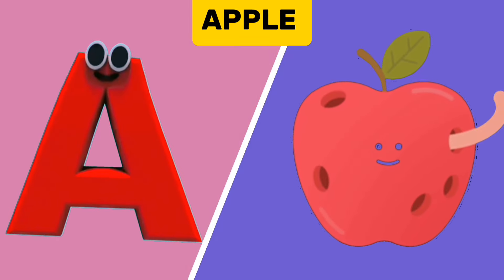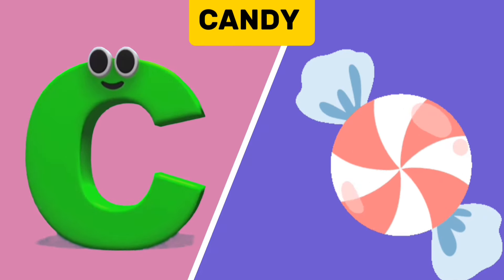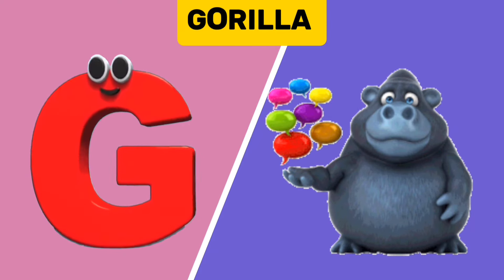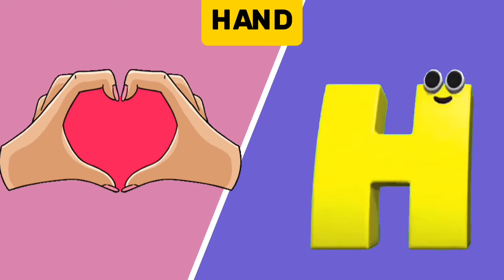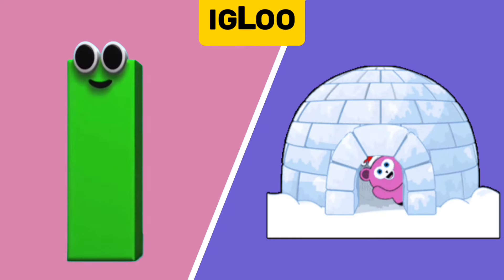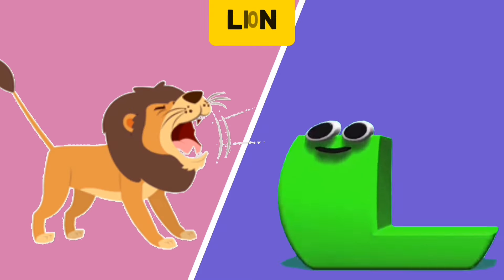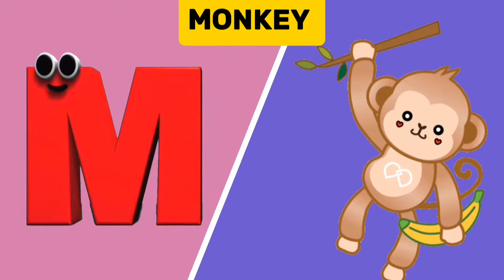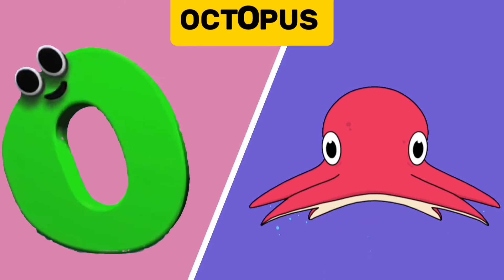Alphabets Phonics Song, Preschool Rhyme and Song for Kids